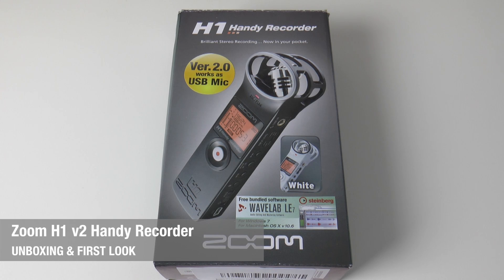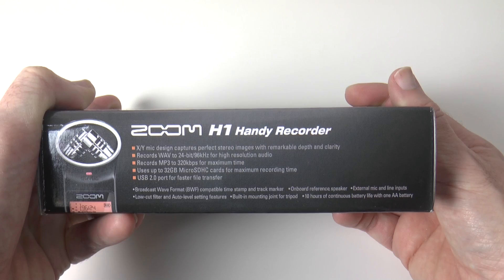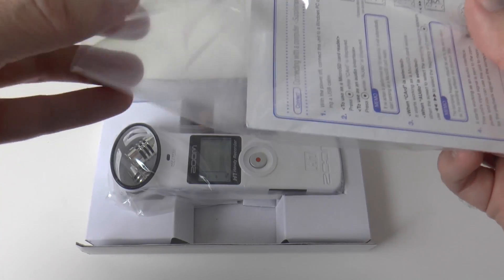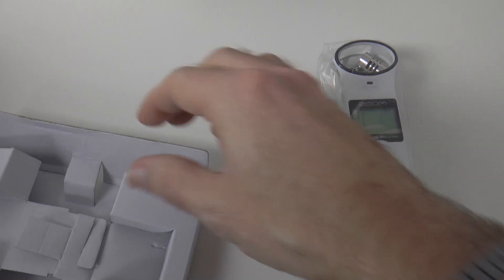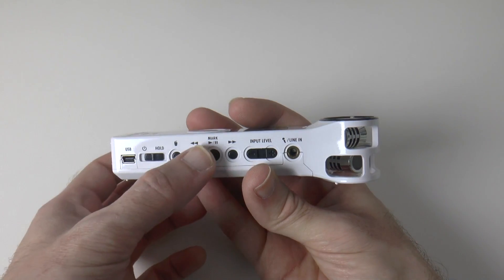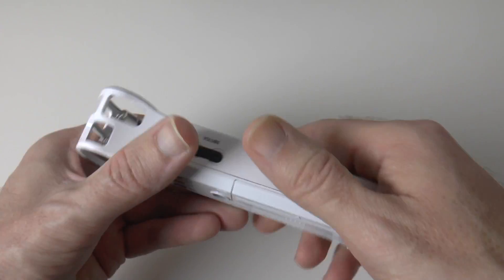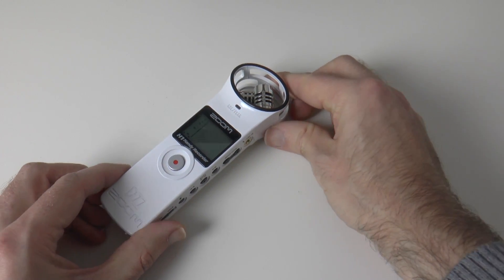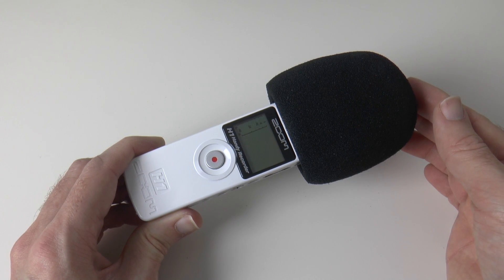Zoom H1 v2 White Handy Recorder Unboxing & First Look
Zoom H1 v2 Handy Recorder Unboxing & First Look ... the budget audio recorder from Zoom gets an upgrade, so you can now use it connected to your computer as a USB microphone. In this video we unbox the new WHITE version.